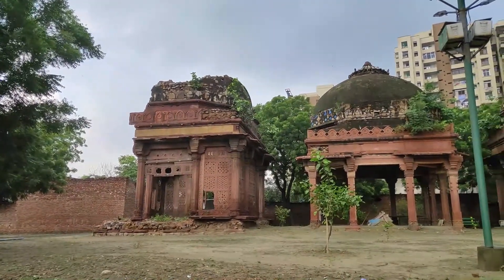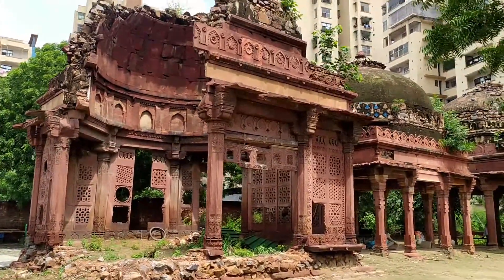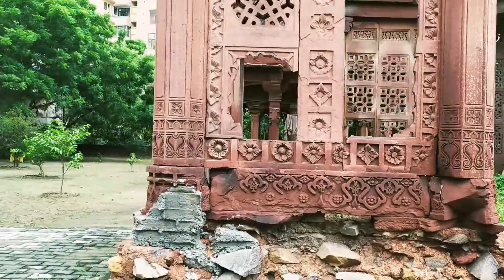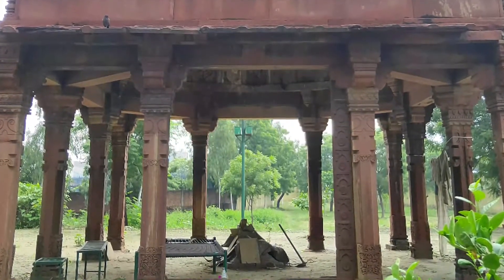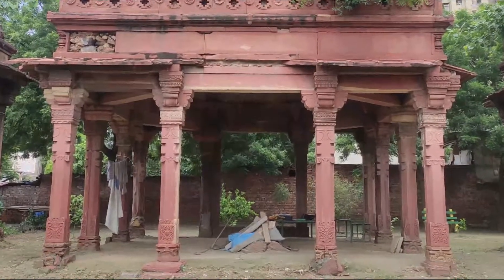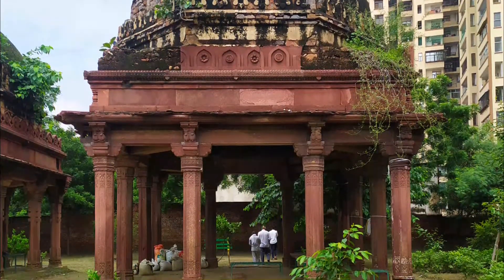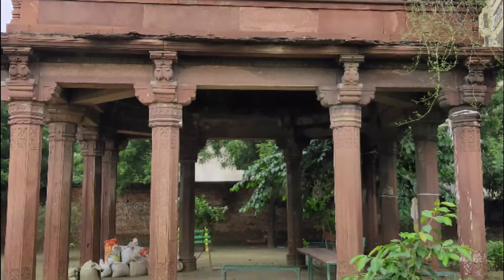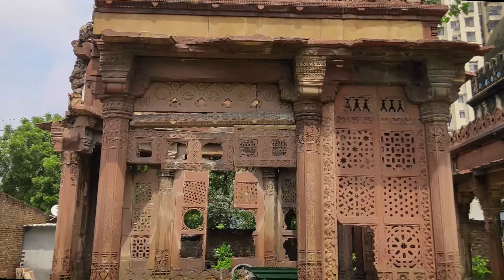Not-So-Famous Mughal Monuments Ep.01 :Teen Chhatri, Hazire, Indirapuram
A lesser known tomb with chhatris, the Teen Chhatri is a Mughal Monument in Indirapuram, Ghaziabad, that receives none of the attention that its neighbours in Delhi do.

Join us today as we explore this truly Not-So-Famous Mughal Monument that is languishing with time.